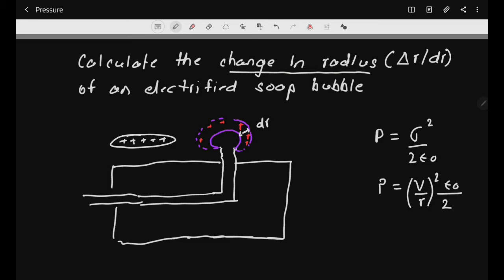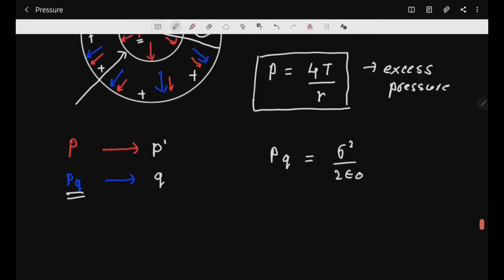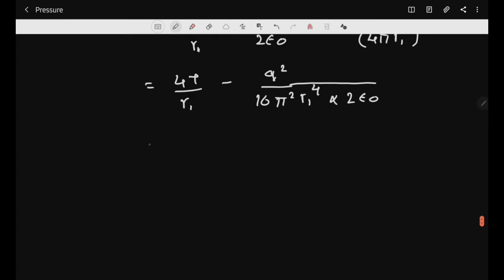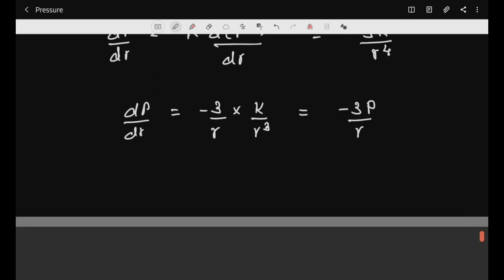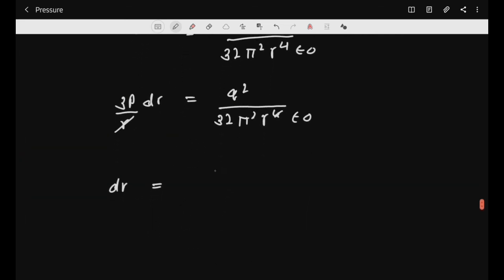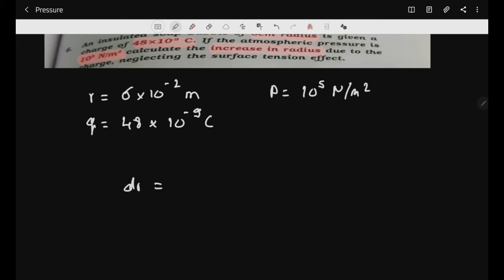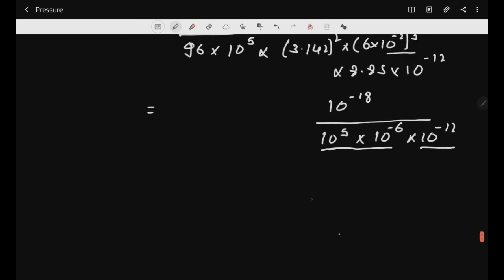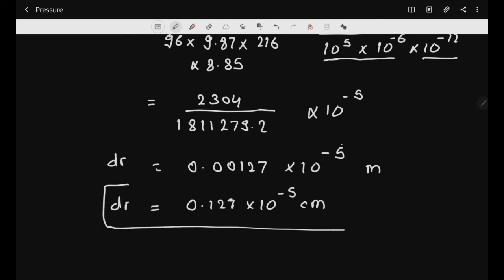Dielectrics Lec no 5/ BSc III Sem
Dielectrics/ Radius of a charged bubble